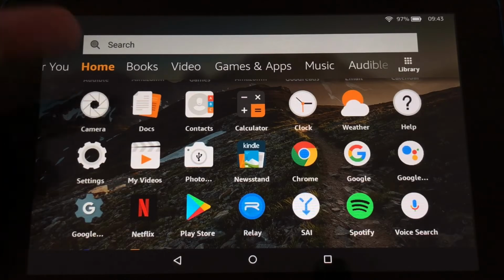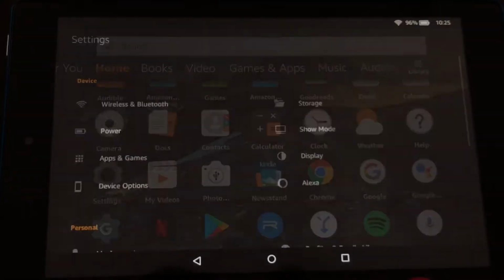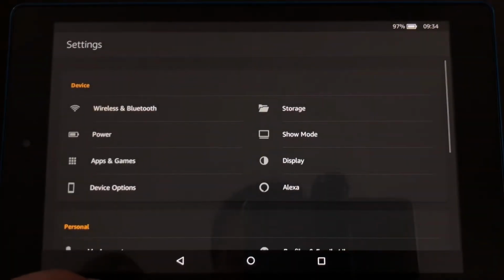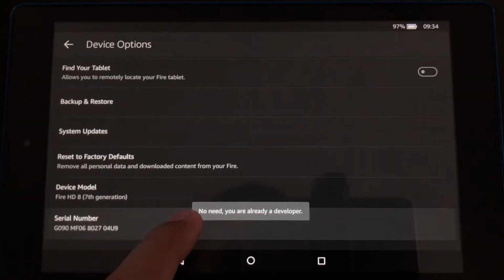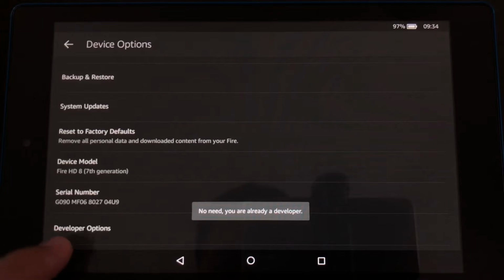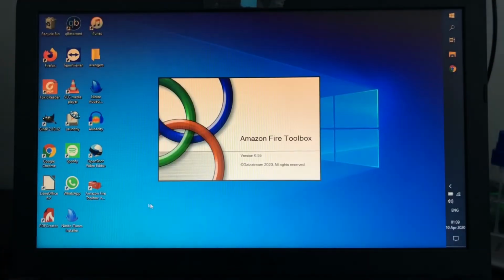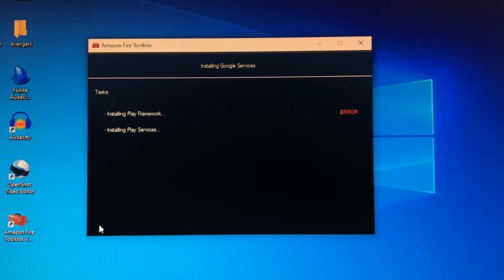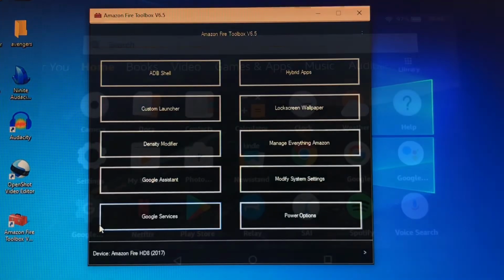How to Install Google Play in Amazon Fire Tablets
Supported Amazon Fire Tablets:

Amazon Fire 10 (2019).
Amazon Fire 7 (2019).
Amazon Fire 8 (2018).
Amazon Fire 10 (2017).
Amazon Fire 8 (2017).
Amazon Fire 7 (2017).
Amazon Fire HD8 (2016).
Amazon Fire HD10 (2015)
Amazon Fire HD8 (2015).
Amazon Fire HD7 (2015).
Amazon Fire HD7 (2014).
Amazon Fire HD6 (2014).